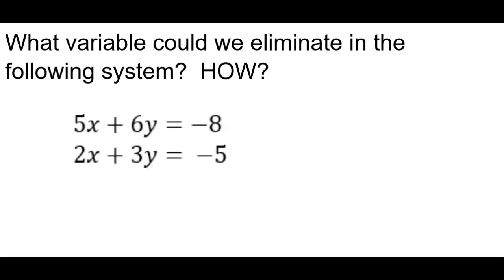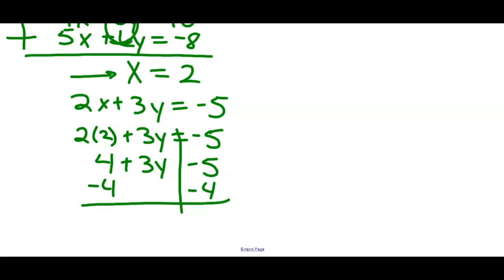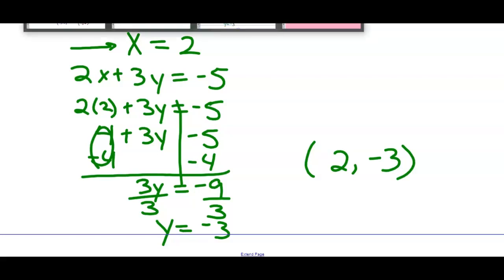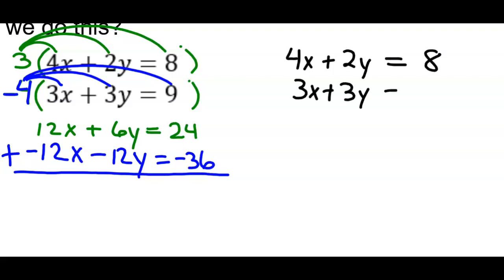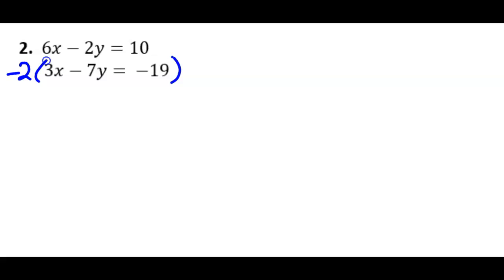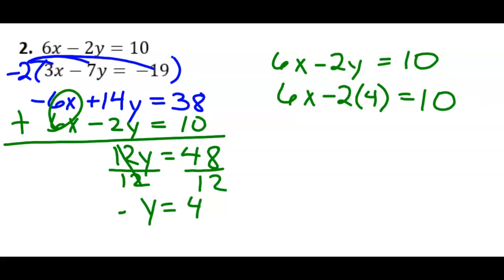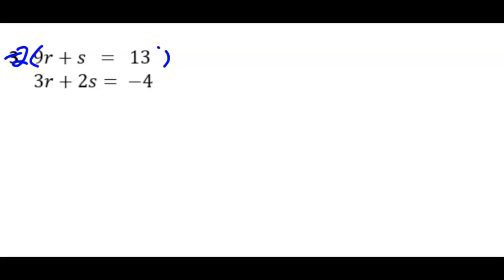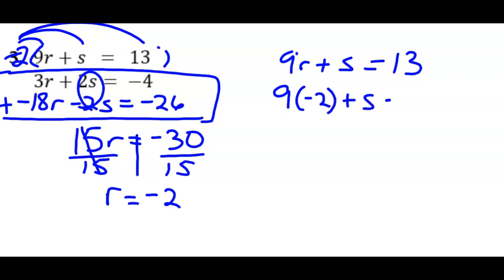7.6 Eliminate summer Alg